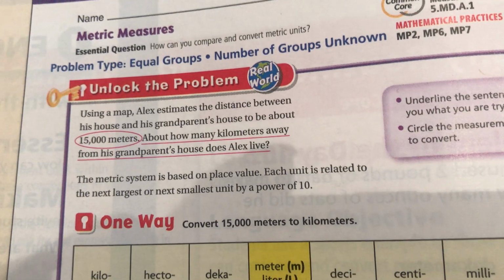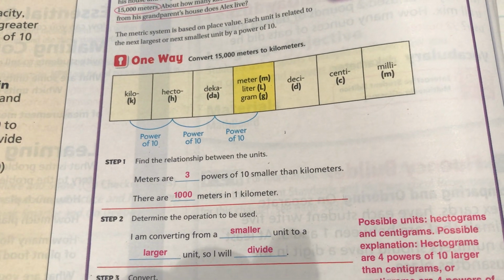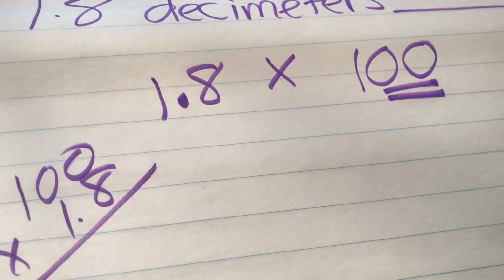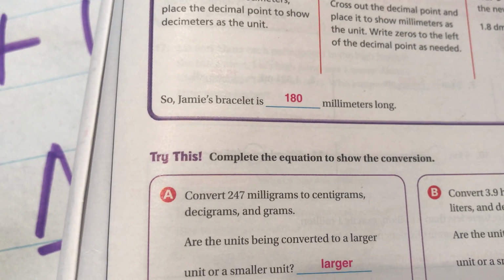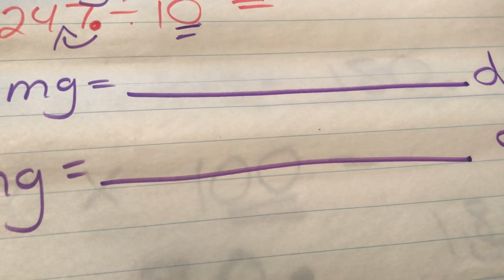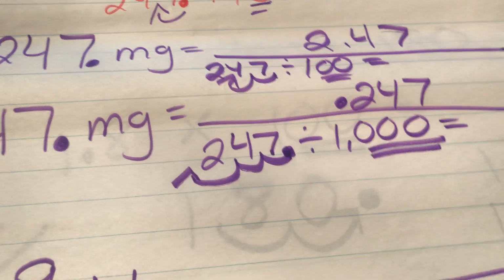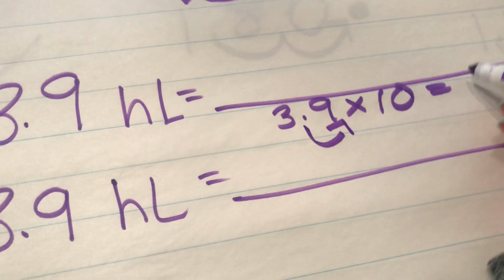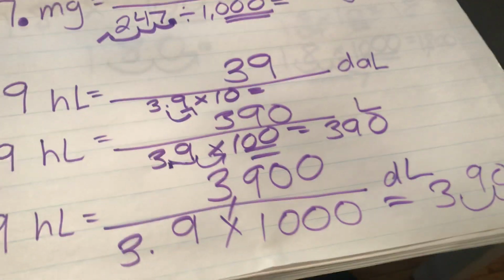Lesson 10.5, metric system